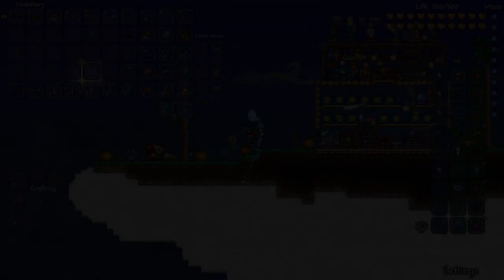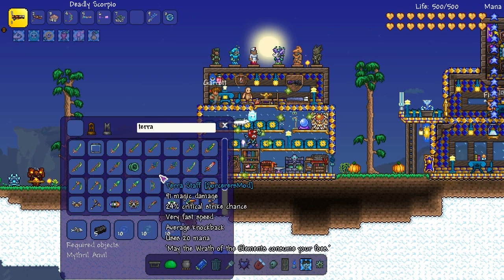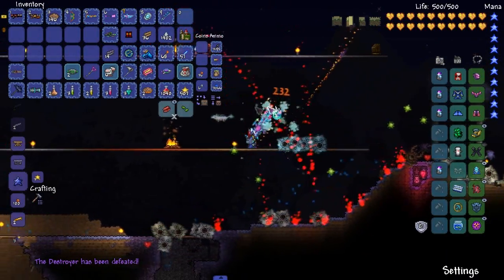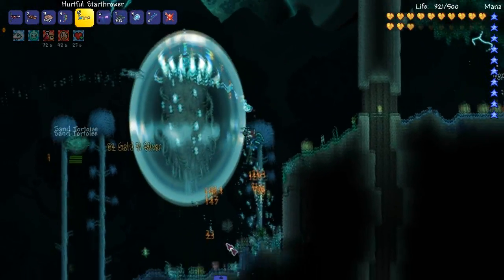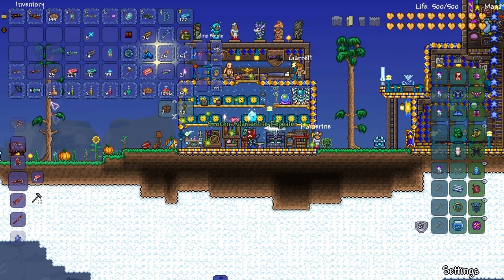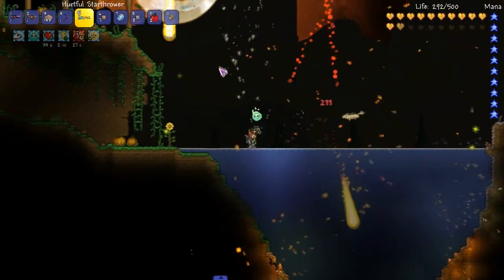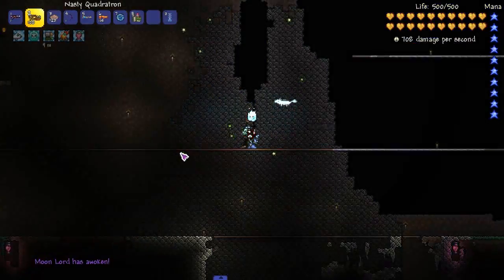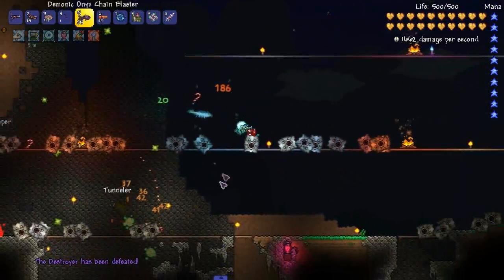VOID BOW QUEST! Terraria 1.3 MODDED v5 Ep.36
We go on a long quest to get the Void Bow and also kill the Moonlord on the way.

Shout out to TURTLE TURTLE for donating!

Boss Health Bar mod - Mod Browser